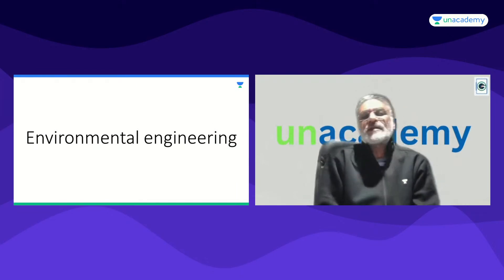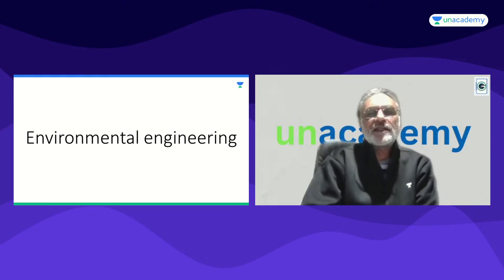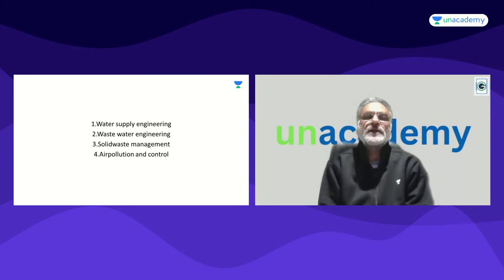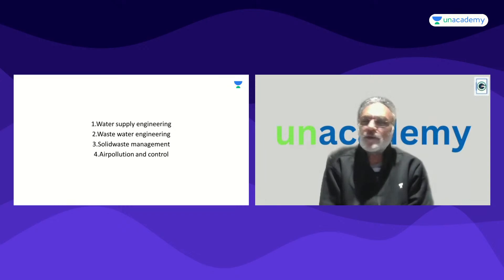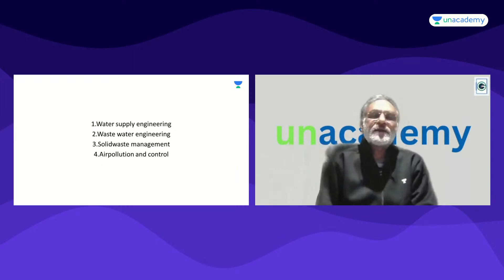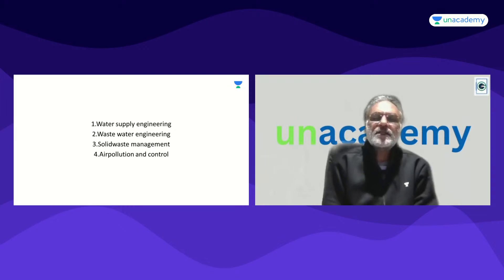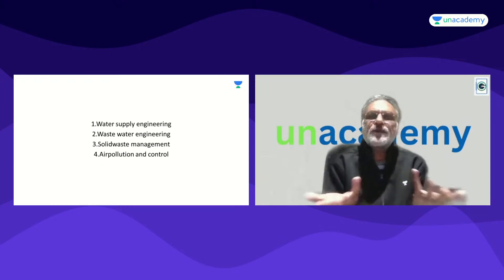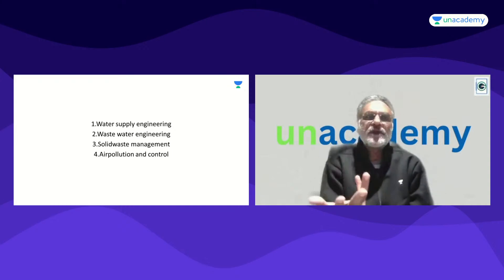Environmental Engg Lecture : 1 | Crash Course | SP Sir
In this video, educator Shiva Prasad will be discussing about the new GATE 2023 crash course on Environmental Engineering.

Call Shiva Prasad's team on 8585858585 to take your GATE & ESE Preparations to the next level.

We got you covered for GATE 2024 preparation, CIvil Engineering Batches starting on Nov 24: